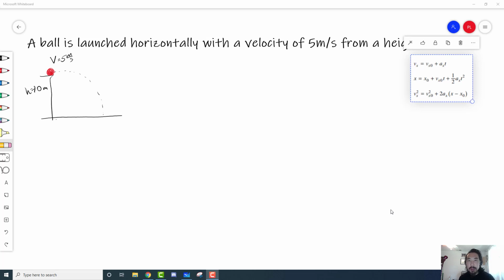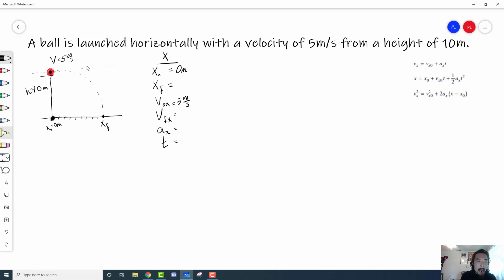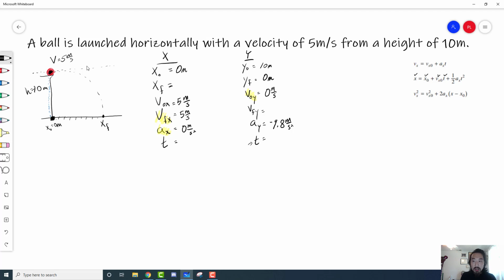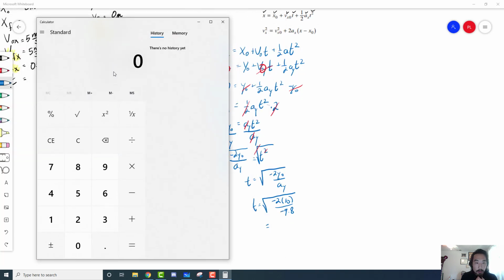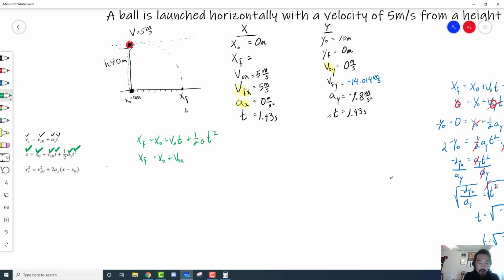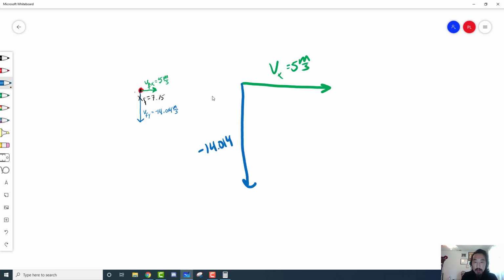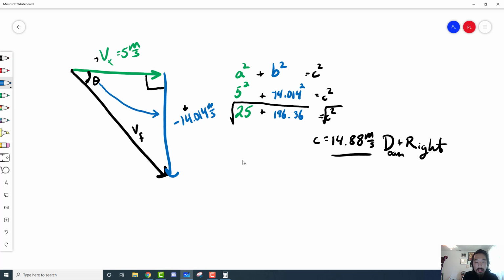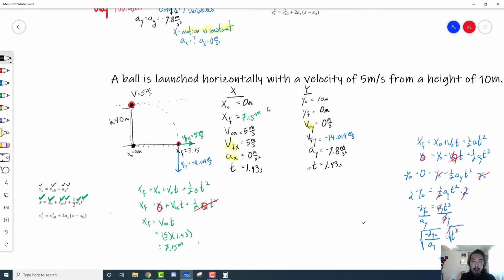In-Depth look at Horizontally Launched Projectile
Mr. Lee goes over everything you need to know in order to solve horizontally launched projectiles